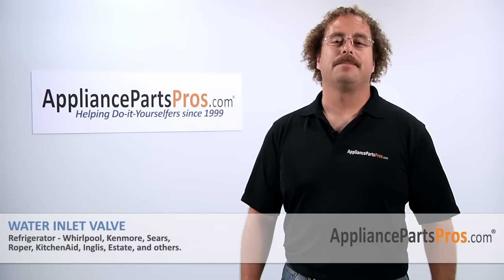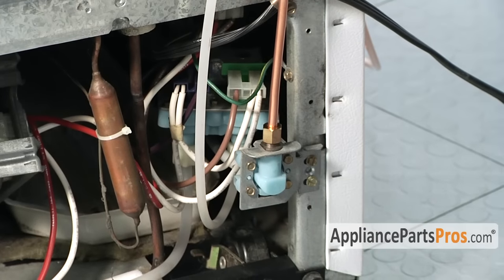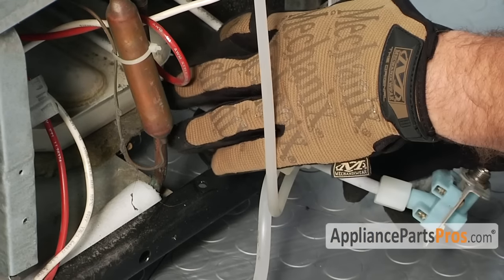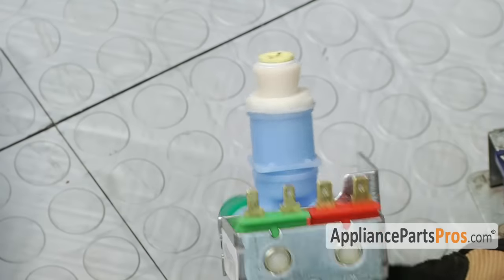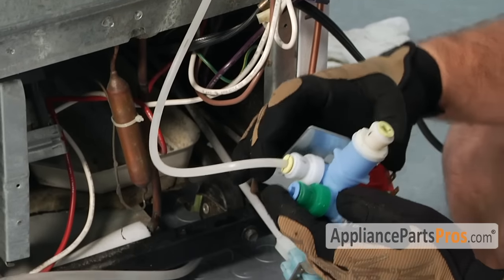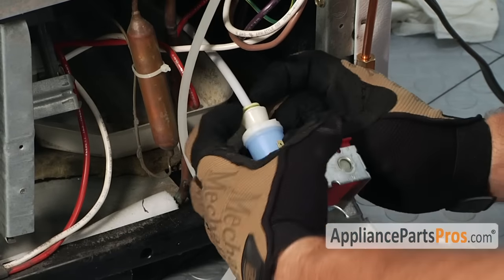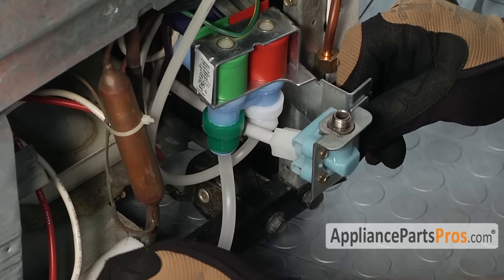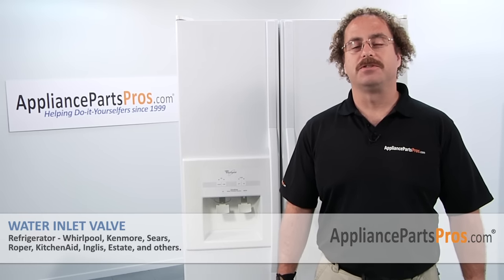How To: Whirlpool/KitchenAid/Maytag Water Inlet Valve W10408179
Symptoms: One of the solenoids went bad, not allowing water to come into the icemaker or dispenser.

Tools: 1/4 inch nut driver, flathead screwdriver, razor blade